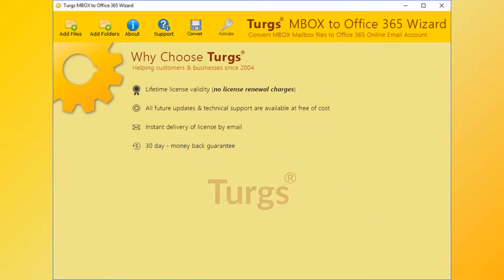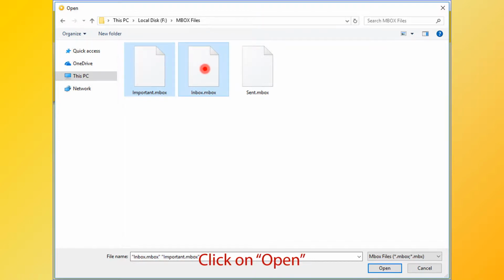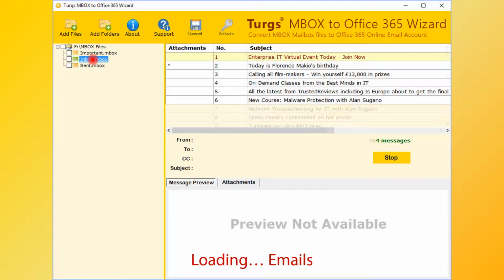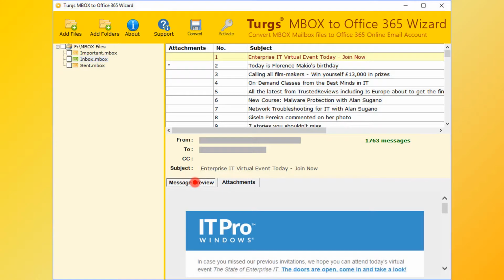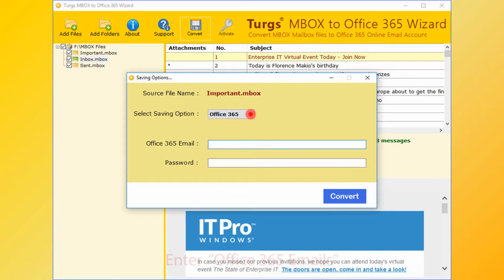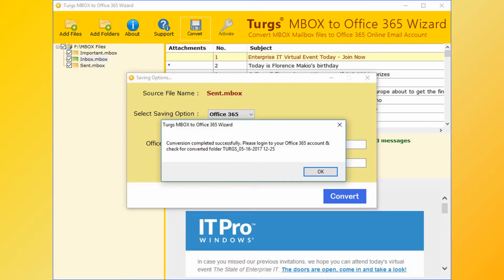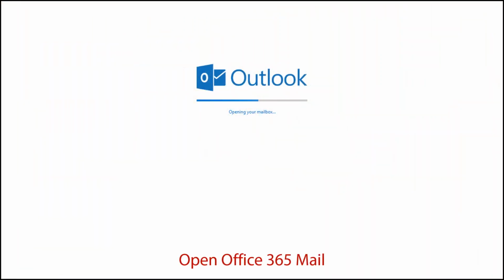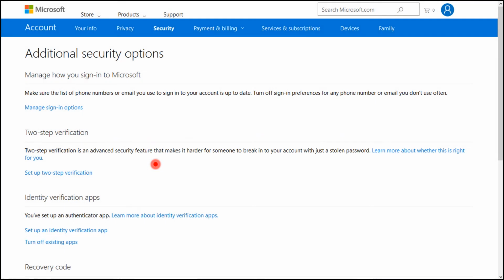Turgs MBOX to Office 365 Wizard - How to import MBOX file to Office 365 Online Email Account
Know how to import MBOX file to Office 365. Video tutorial for uploading MBOX file to Office 365 using Turgs MBOX to Office 365 Wizard. MBOX to Office 365 Converter supports all MBOX files created from AppleMail, Thunderbird, Evolution, PocoMail, Netscape, SeaMonkey, Opera, Eudora, etc.

Solution to Migrate MBOX to Office 365, MBOX to Office 365 migration tool is a few click e-mail migration tool which is used to import MBOX file messages into Office 356 mailbox. The software supports MBOX files created by all web and desktop based applications.

How to Convert MBOX to Office 365 Format? Following are the steps:

1. Install and Run MBOX to Office 365 Wizard
2. "Add" MBOX file(s)/Folder
3. "Select" MBOX file(s)
4. "Choose" Saving Format - Office 365
5. "Provide" Office 365 Credential
6. Then "Convert"